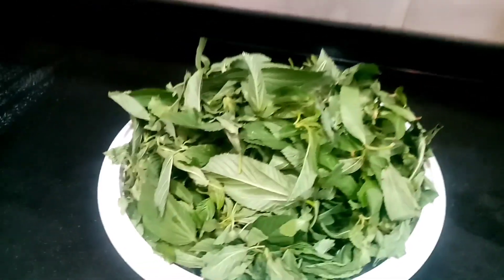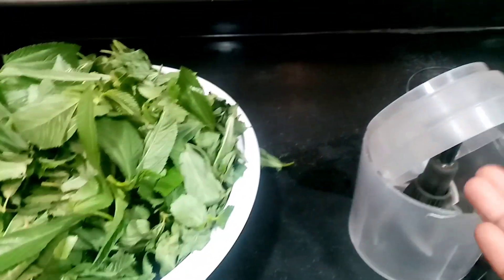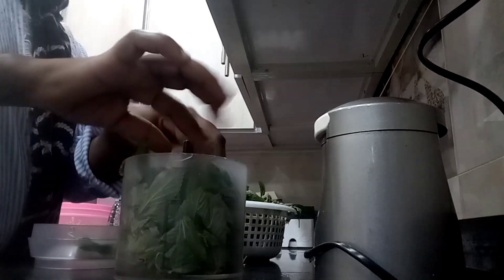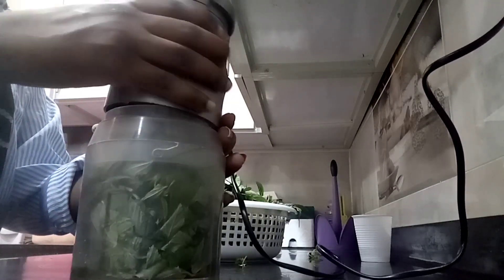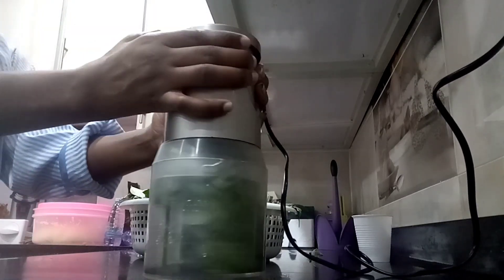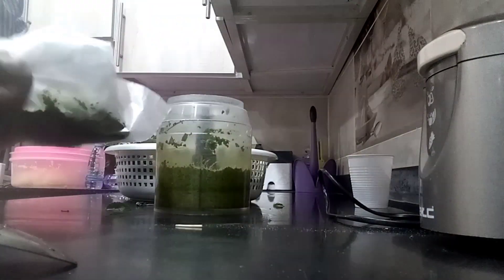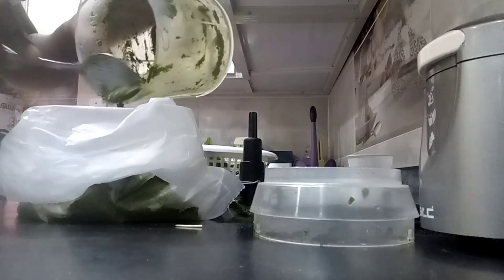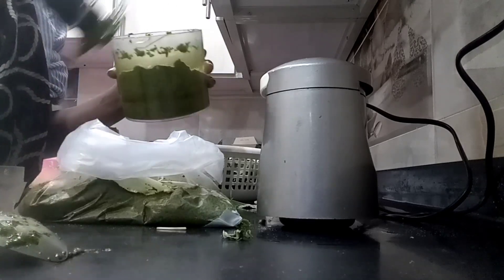WAY OF MAKING VEGETABLES FOR STORAGE